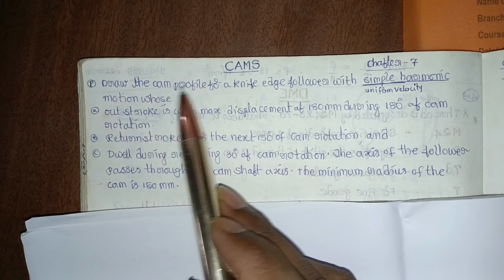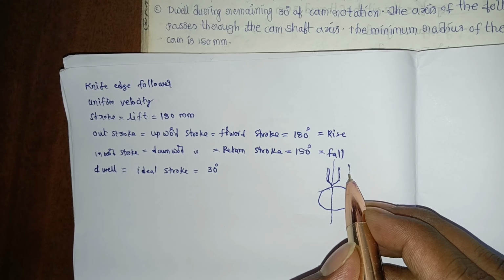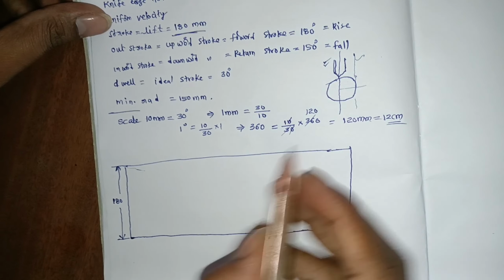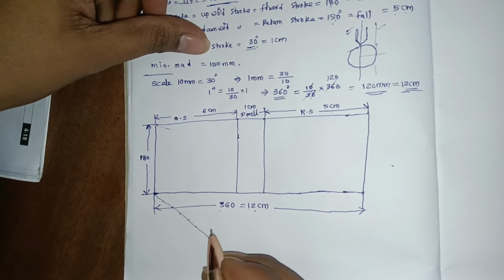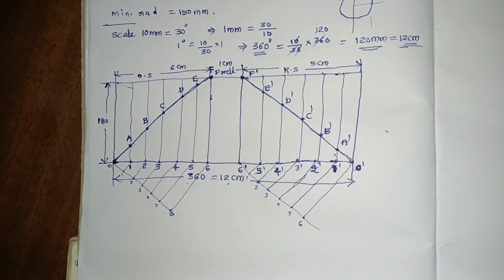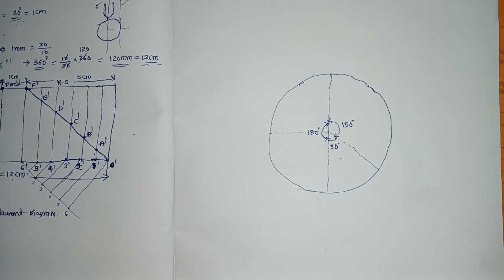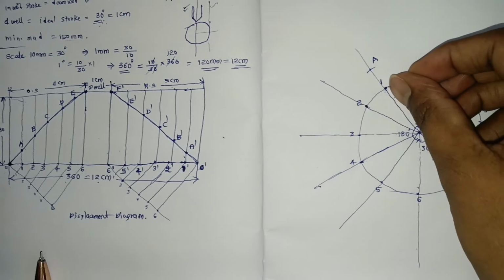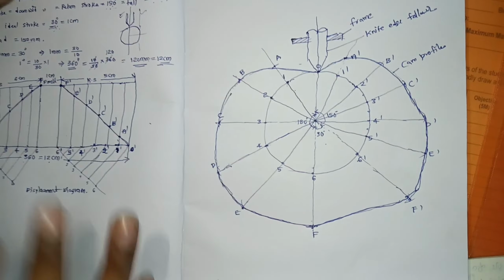PROBLEM ON CAM PROFILE WITH UNIFORM VELOCITY